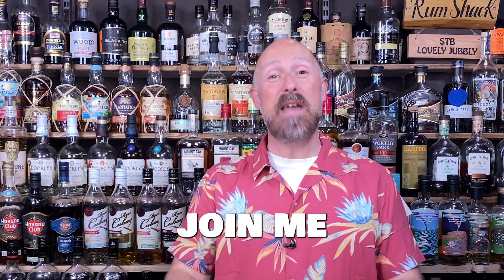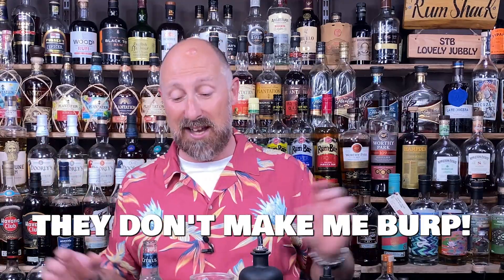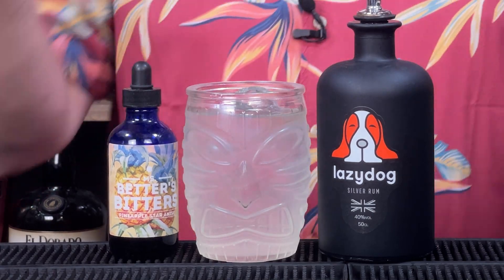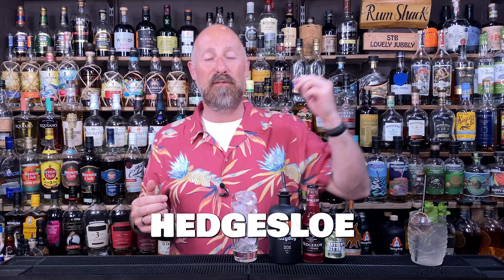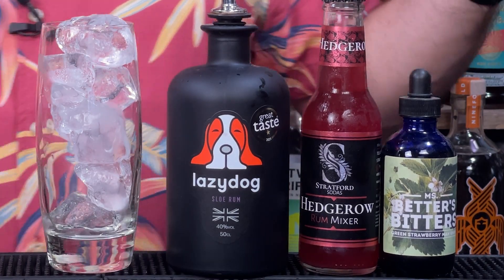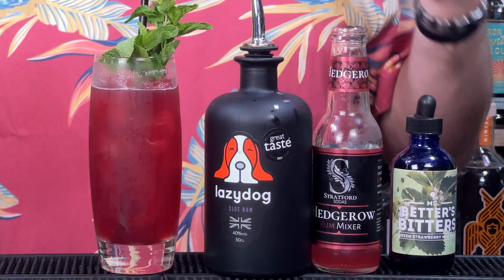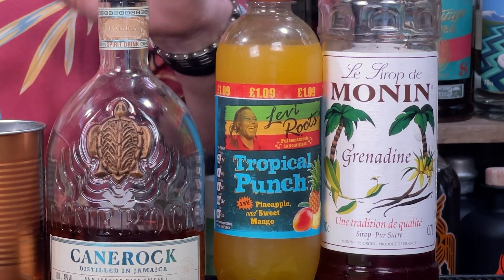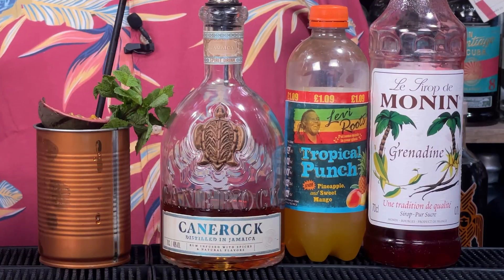3 Ingredient Rum Highballs: The New Rum Cocktail Trend That's Taking Over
In this week's 3 Ingredient Rum Cocktails Episode, I give you three Rum Cocktails involving Stratford Soda Mixers, plus Levi Roots Soda. And a selection of Rums, including Plantation Spiced Rum to showcase the different Hiballs you can make! These are Easy Rum Cocktails at home And the Rum Cocktail Recipes are below.

Cocktail eBooks and Sipping Rum Guide 📔

Drink 1
Long Daiquiri with Pineapple & Star Anise Bitters

Drink 2
HedgeSloe
50ml Lazydog Sloe Rum
Garnish with a Mint sprig for Colour

Drink 3
Jamrock Punch
60ml Canerock Spiced (Jamaican + Coconut Rum)
90ml Levi Roots Tropical (Mango & Pineapple)
10-15ml Grenadine - Espesh if using a clear glass!
Wedge of Lime

Barfly Embossed 28oz Cocktail Shaker Tin
Barfly Embossed 18oz Cocktail Shaker Tin
Mezclar Preciso Jigger
Barfly Stepped Jigger

PUREE & SYRUP
Monin Syrups
Monin Puree

GARNISHES
ODK Dehydrated Fruit

GLASSES
Tiki Ceramics
Nick & Nora Glasses